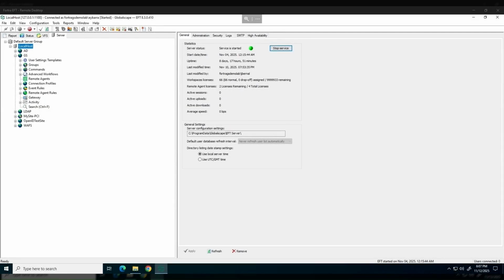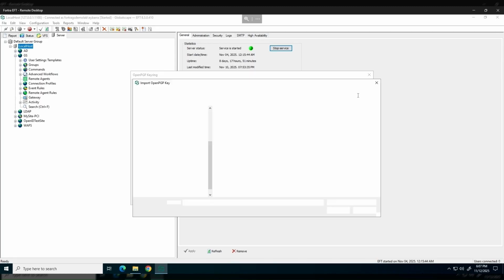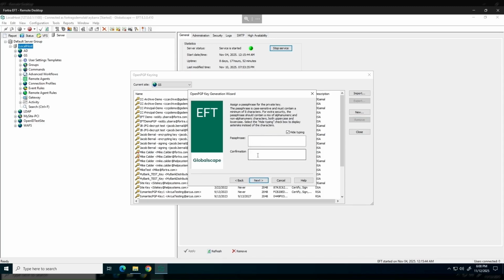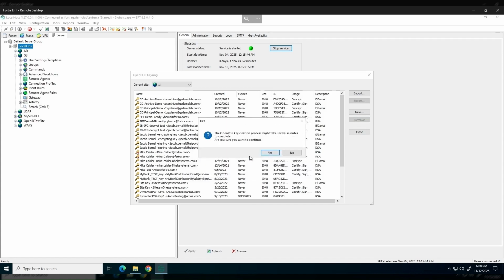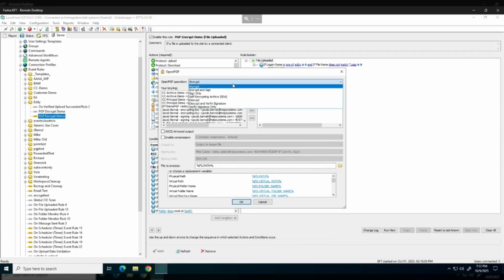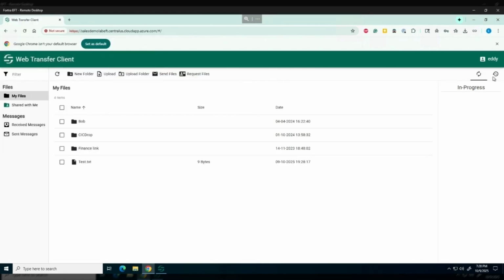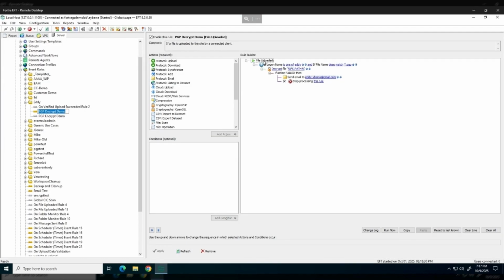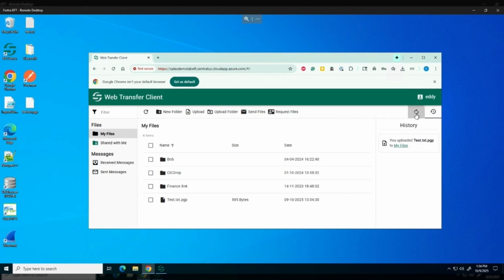EFT PGP Automation: How to Encrypt & Decrypt Files with Globalscape MFT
Learn how to automate PGP encryption and decryption in Globalscape EFT!
This video walks you through the basics of Pretty Good Privacy (PGP), including key management, creating and importing keys, and setting up automated workflows for secure file transfers. See how Globalscape simplifies encryption and decryption using Event Rules, ensuring your data stays protected and compliant.

✅ Topics Covered:
--Introduction to PGP and Globalscape EFT
--Accessing and managing PGP keys
--Creating and importing keys
--Automating encryption and decryption with Event Rules
--Real-time file upload and processing demo

Watch now to streamline your secure file transfer process!